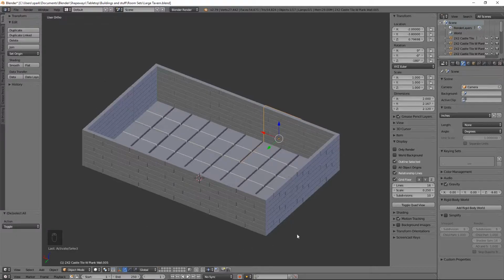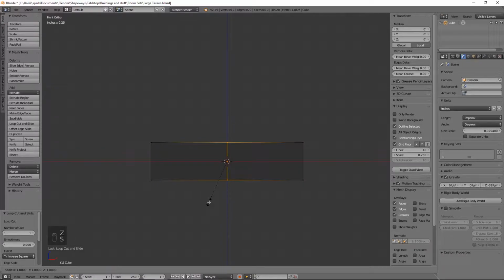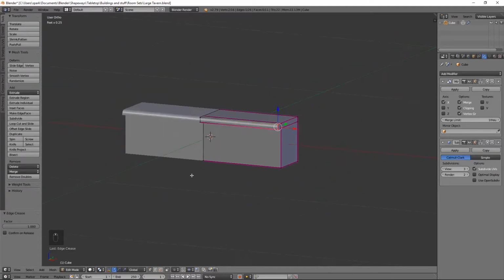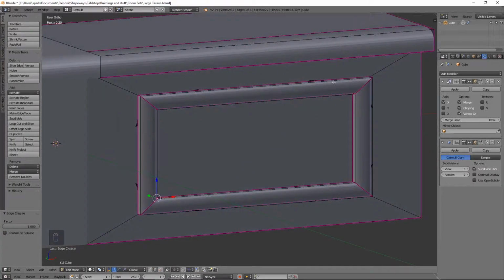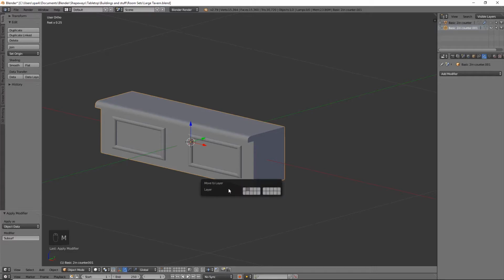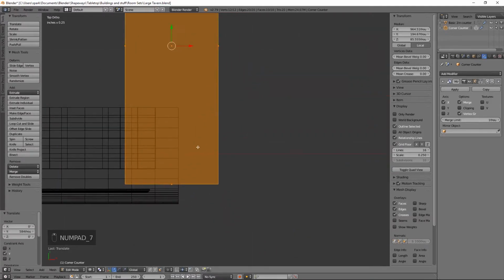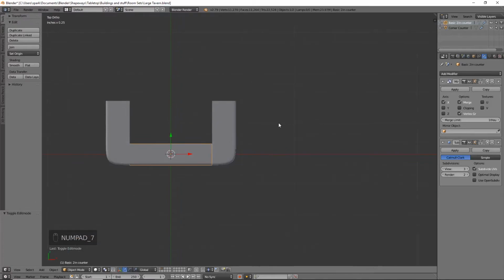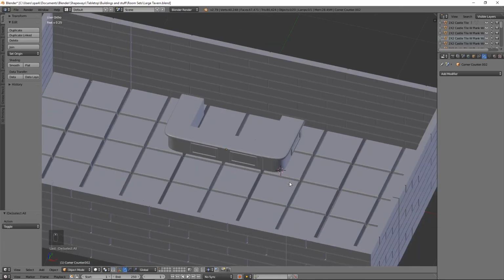Blender D&D Bar Counter Modeling Tutorial | Tavern Pt. 1